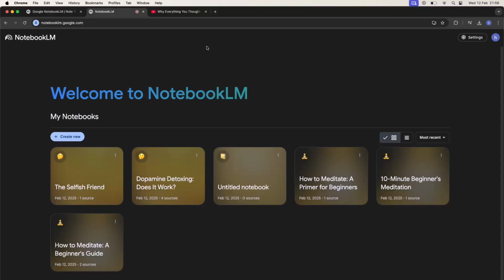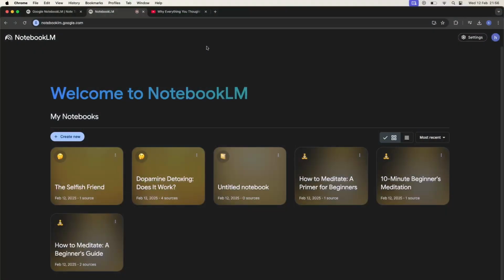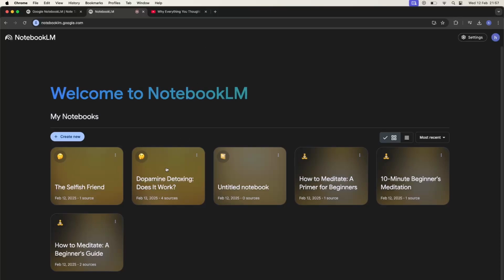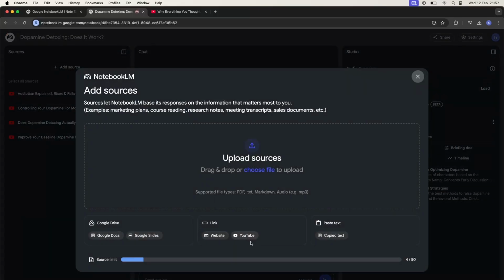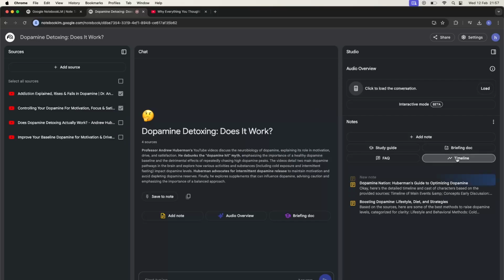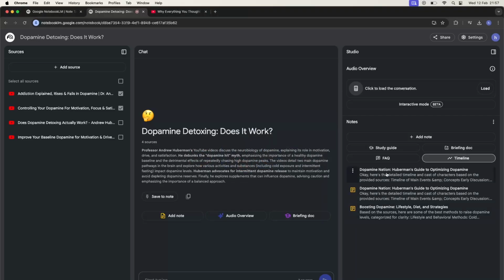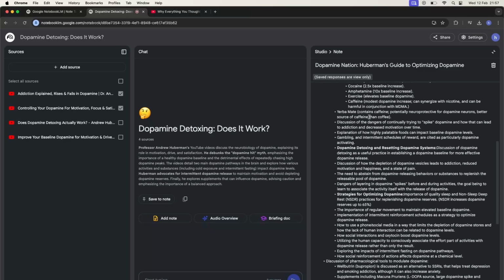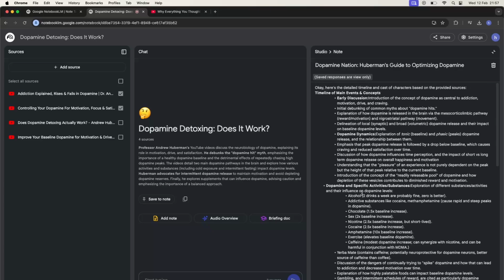How to use timeline function on NotebookLM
How to Use the Timeline Function on NotebookLM

To use the timeline function in NotebookLM, upload your sources, and then select the 'Timeline' option from the Notebook Guide. The tool will automatically generate a timeline based on the uploaded information, which you can customize by editing titles and adjusting content.

How to create a timeline in NotebookLM? How to customize a timeline in NotebookLM?